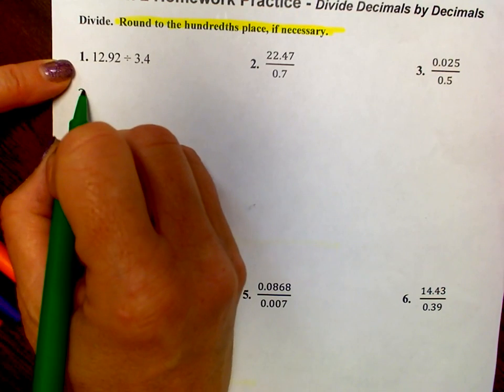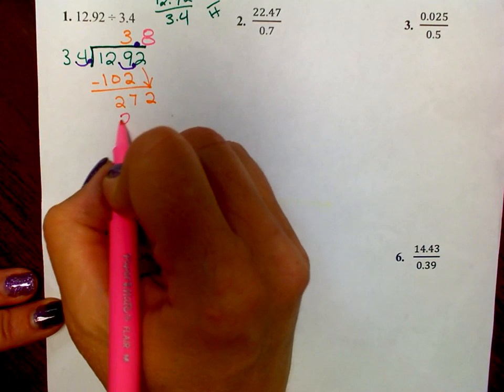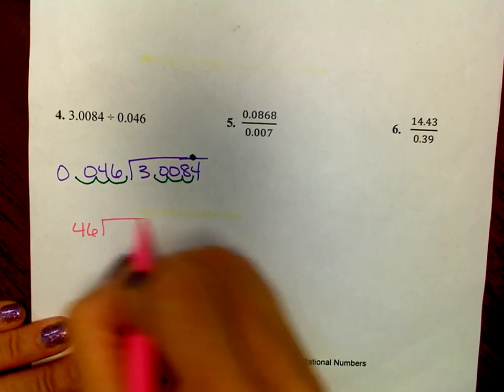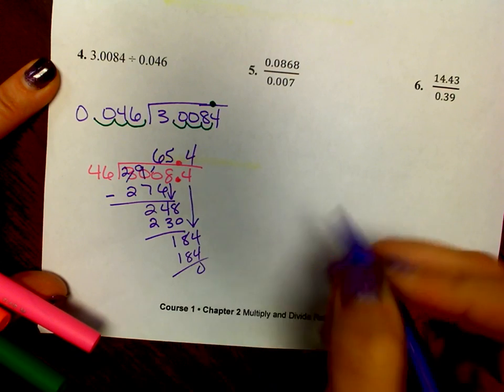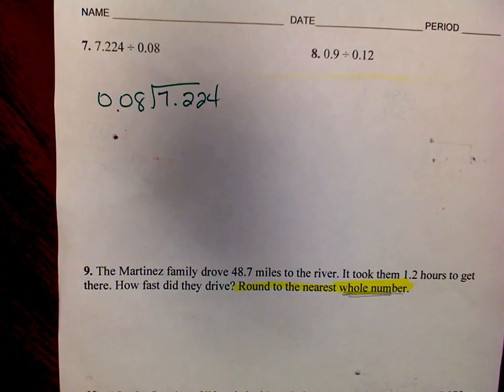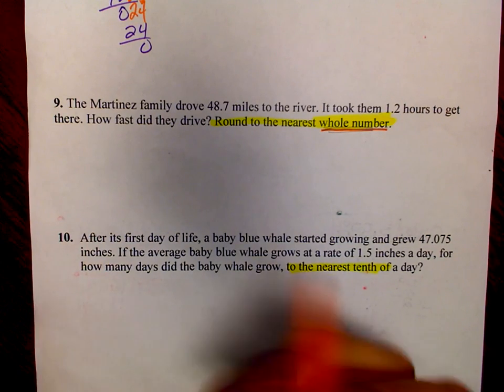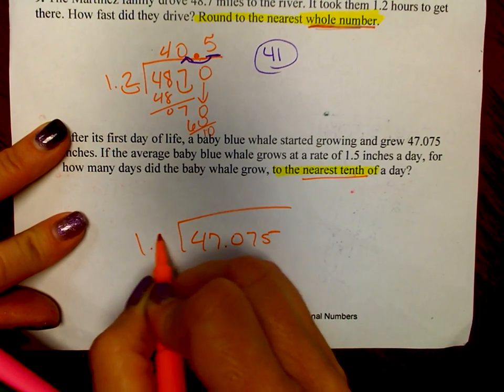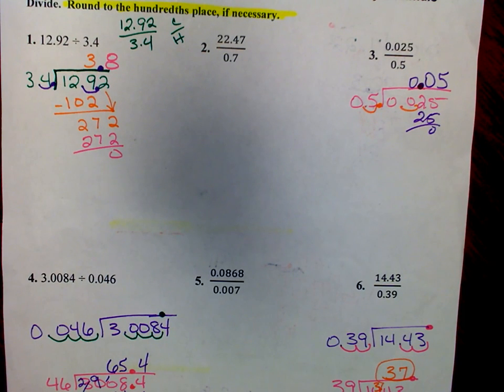Divide Decimals by Decimals